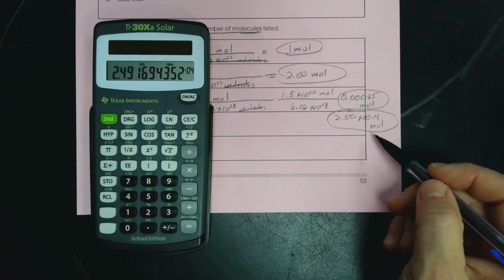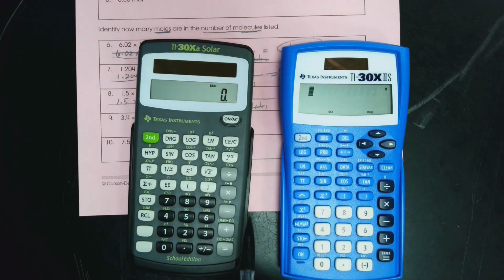Practice 4 Stoich Conv Moles and Particles Avogadro's Number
It's Ms. Brothers working through some of the problems from Stoich practice #4.